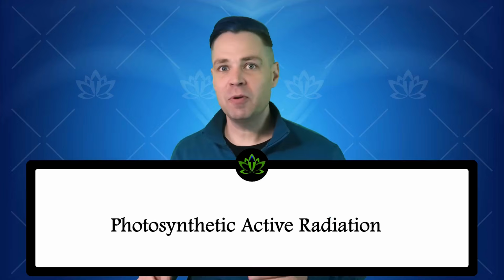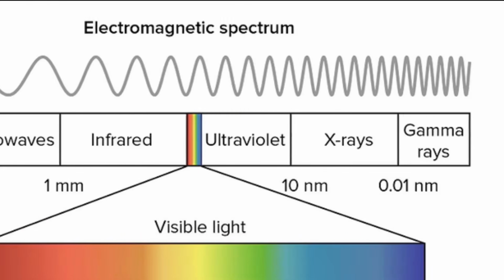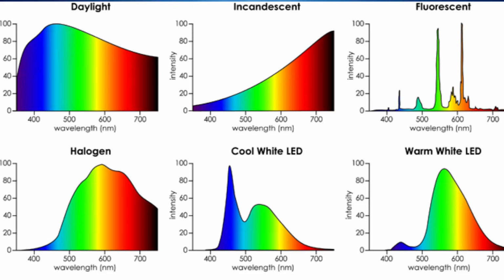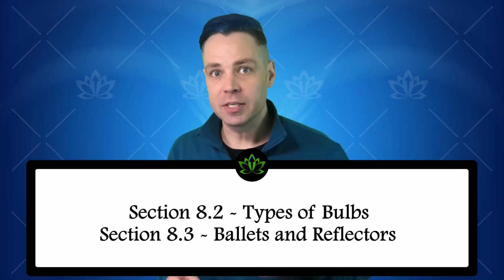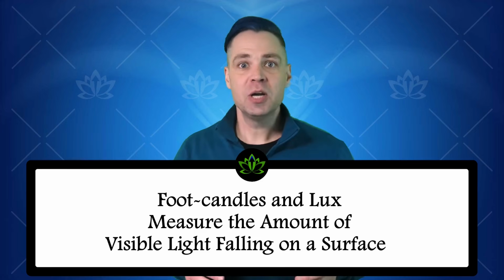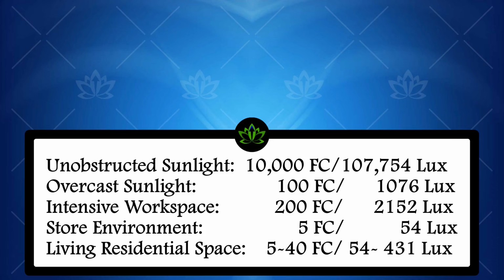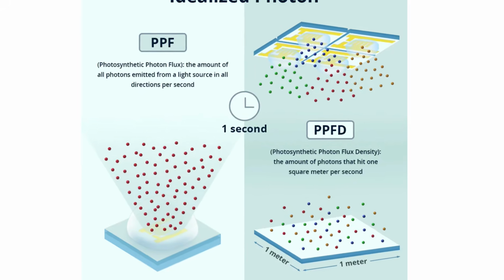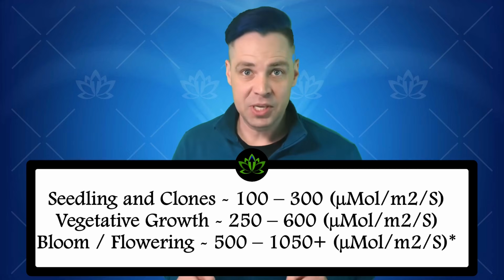2.4 PAR, PPF, PPFD, Lumens, FC and Flux - Turbocharge Your Growing Knowledge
Greenhouse Technician and Grower explains how to thin about light for your plants.

0:00 Intro
0:14 Photosynthetically Active Radiation (PAR)
2:06 Micromoles (µmol)
2:23 PAR Outputs for Different Lamp Types
3:00 Lumens, Candela, Lux and Foot Candles
4:36 PPF and PPFD
6:07 PPFD Levels for Growth Phases

If you feel like i didn't address an aspect you're in need of, this subject video is part of a larger module, so be sure to check out the rest of the module playlist.